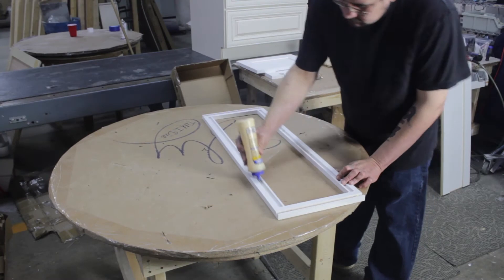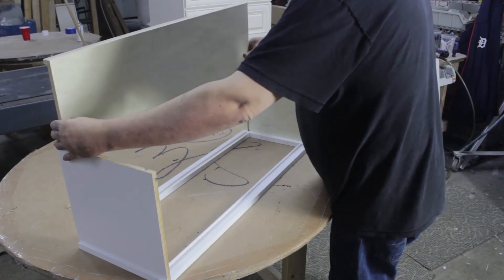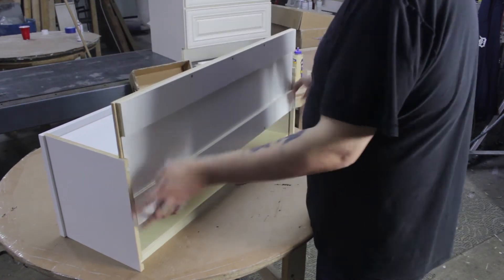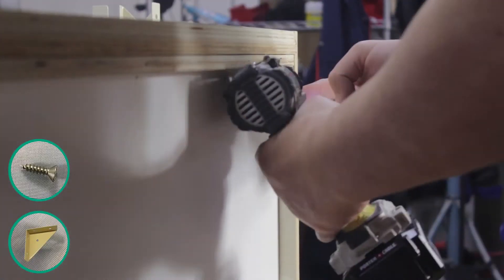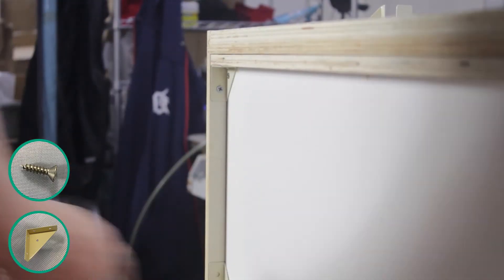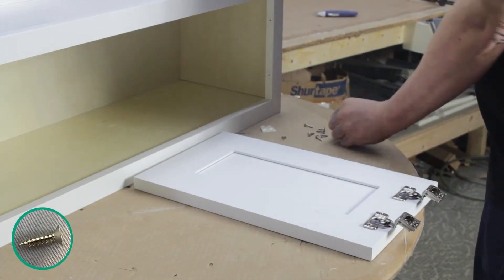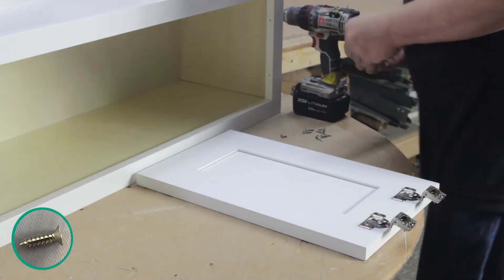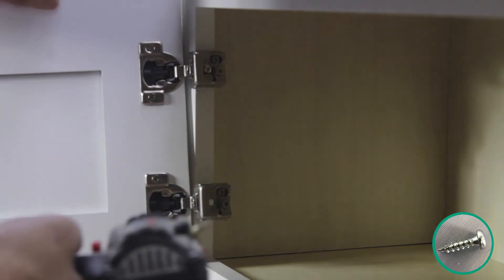W3618 (DOVETAIL ASSEMBLY PROCESS)